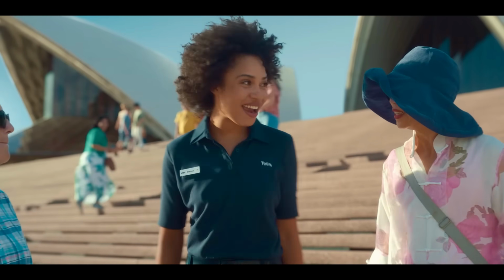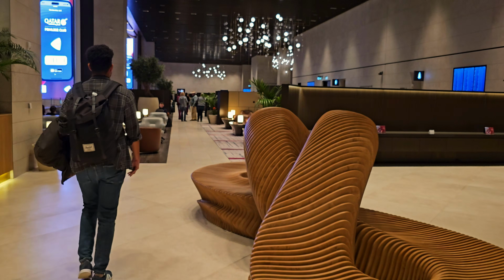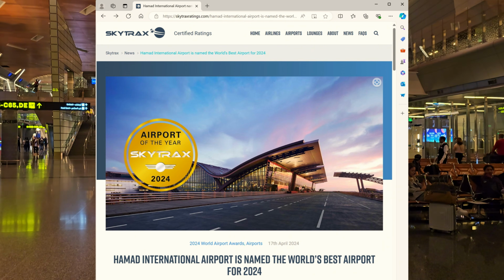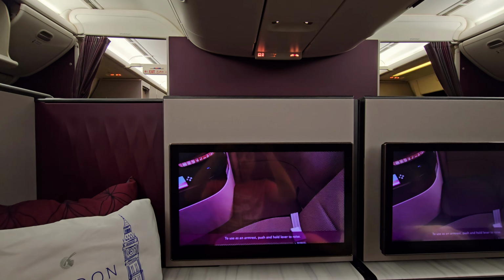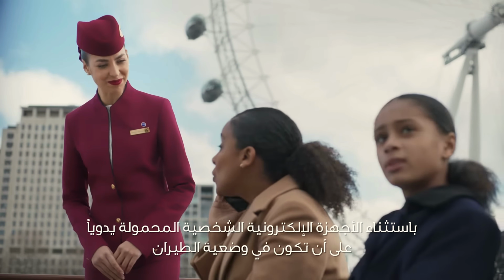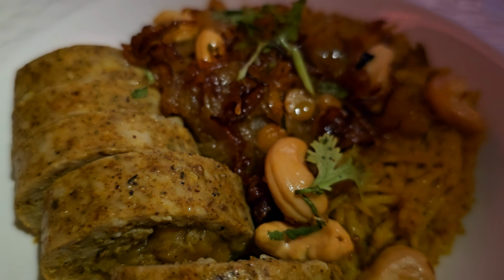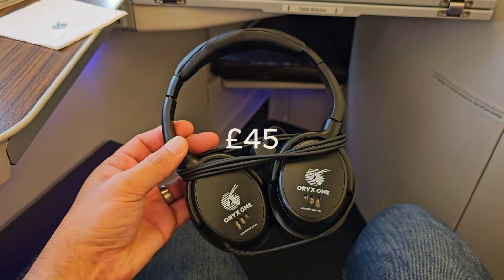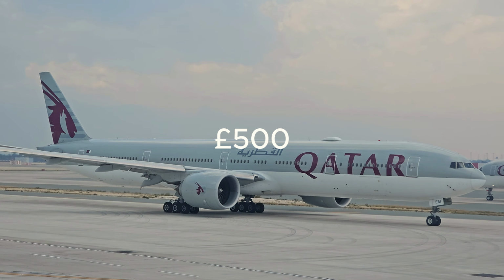Qatar Qsuite Review – The Business Class That Feels Like First!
This has been a long time coming! Having booked our flights 12 months ago my god were we excited to fly Qatar's Q Suite Business Class for 14 hours to Melbourne. With such a reputation, did it live up to the hype?

Flight no.    - QR 904
Plane type  - Boeing 777-300
Date            - February 2024
Route          - Qatar to Melbourne
Seat            - 5E | 5F

0:00 Introduction
0:40 Doha Hamad gardens
0:56 Air Miles explained
1:45 Qatar lounge
4:59 Boarding
5:24 Seat map
6:41 Seat tour
8:06 Take off
9:47 Coming soon.
10:39 Meal service
12:18 Loo review
12:58 Sleep
13:22 Entertainment
14:24 Breakfast
15:38 Conclusion, how did we pay?

About us:
We love travelling and sharing our journeys with you. For more content please visit our

Upcoming videos:
- Latams 787 | Business Class
- Turkish 787 | Business Class, over hyped?
- KLM 777-200 | Business Class, I was wrong!
- Best Business Class products in 2025!
- Virgin Atlantic A330-900neo | Business Class

Qatar Boeing 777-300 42J | Seat map.